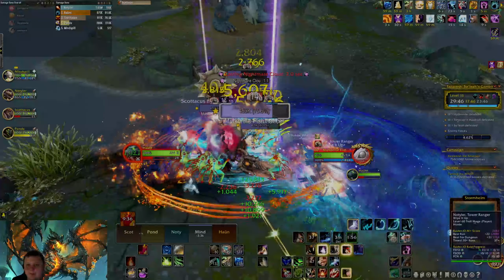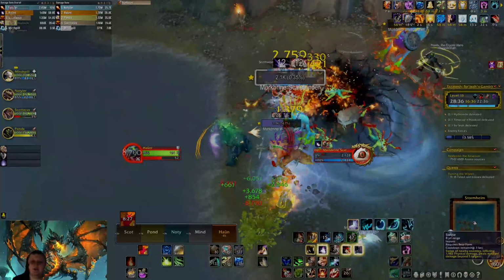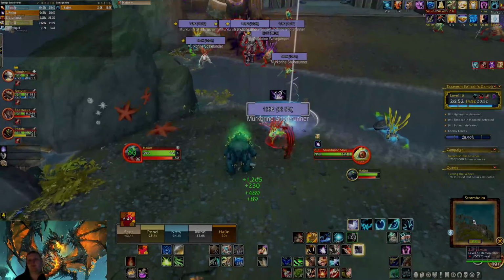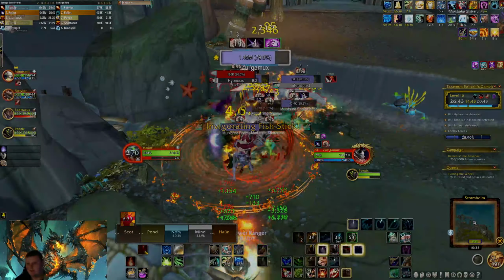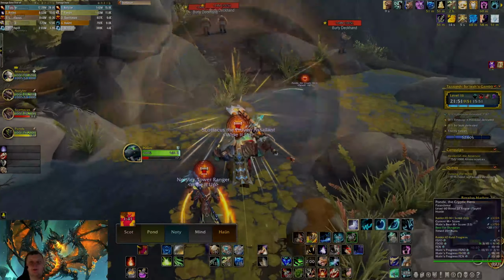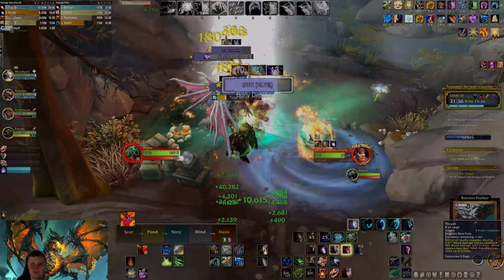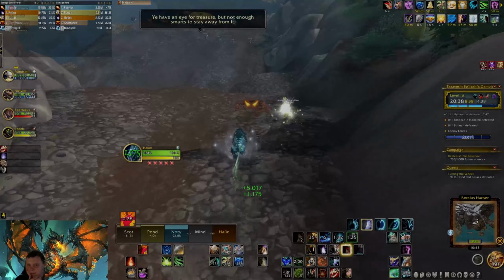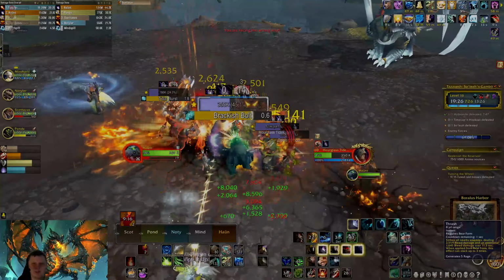Guardian druids are still GREAT in World of Warcraft!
Hello everyone! This is my first youtube video showing a +16 gambit guardian druid POV.